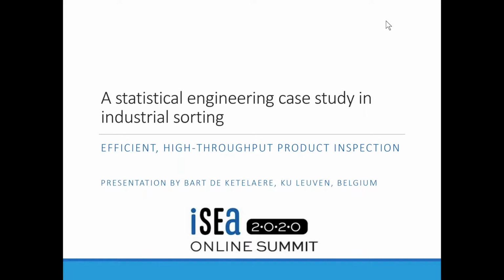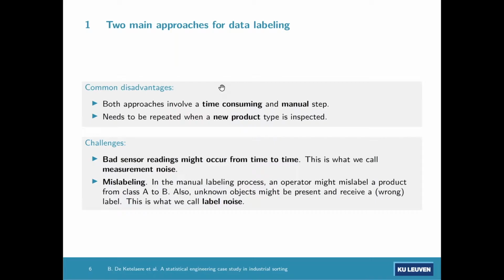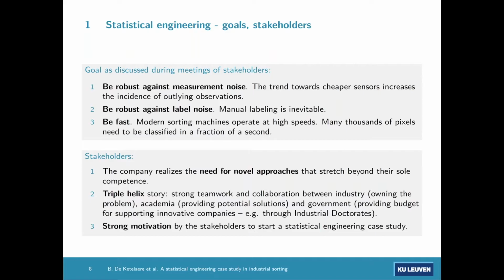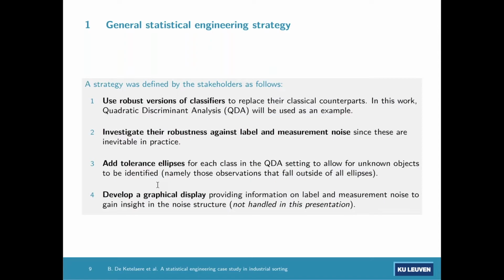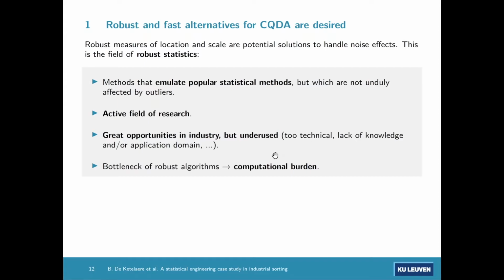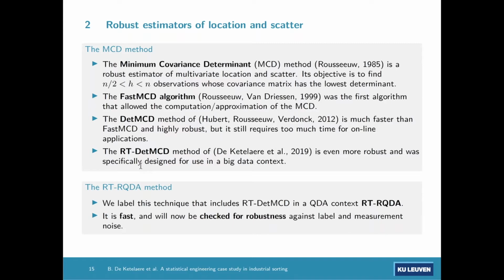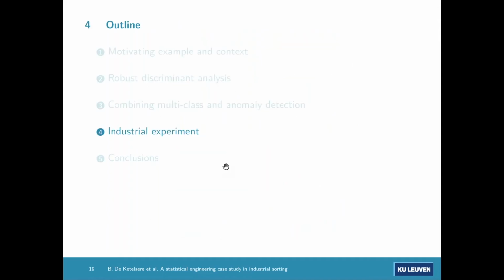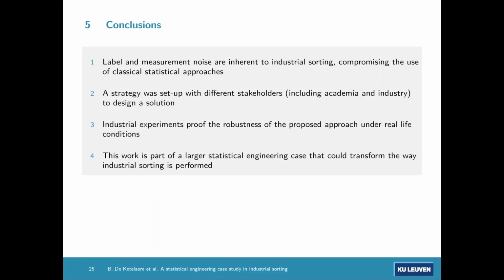ISEA 2020 Summit - Efficient Computer Vision Model for Product Inspection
September 17, 2020: Bringing Statistical Engineering to Life via Case Studies

Dr. Bart De Ketelaere (Leuven University, Belgium) - "Using Fast Robust Statistical Methods to Efficiently Build a Computer Vision Model for Modern, High-Throughput Product Inspection"

Computer vision is often used in inspection processes to discriminate between good and bad product, or to separate many fractions that constitute a material stream (e.g. in food or plastics inspection).  In order to build a statistical model that can be used to perform the inspection task, typically a mixture of fractions is presented to the camera system and a human operator then labels the different fractions in the acquired images. This manual, on-screen labeling of images is prone to errors, so that wrongly labelled data (what we call label noise) corrupt the obtained database to build a model, potentially leading to inferior classification results.  Data can also be corrupted by measurement noise – measurements that are noisy or non-representative.

In this talk, we will discuss how both sources of noise affect the performance of industrial classifiers. Furthermore, as a potential solution, we introduce a fast yet robust algorithm that is capable of withstanding large amounts of noise.  A practical example is used to demonstrate the approach we propose.

A series of webinars the 3rd week of each month, Sep-Nov, 10 - 11:30 am EDT (4 - 5:30 pm ECT)

September 17, 2020: Bringing Statistical Engineering to Life via Case Studies ISEA 2020 Summit -

October 22, 2020: Statistical Engineering Case Studies: University Experiences

November 19, 2020:
Statistical Engineering: What It Is, What It Is Not, and How it Relates to Other Disciplines – A Member’s Perspective